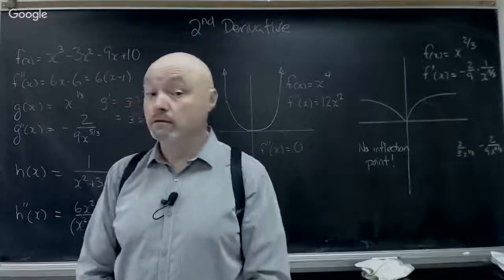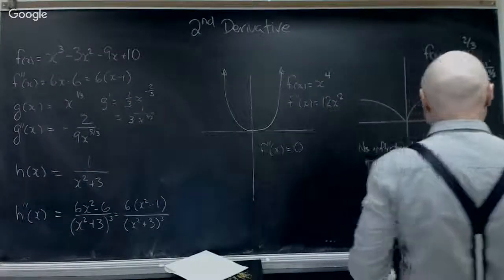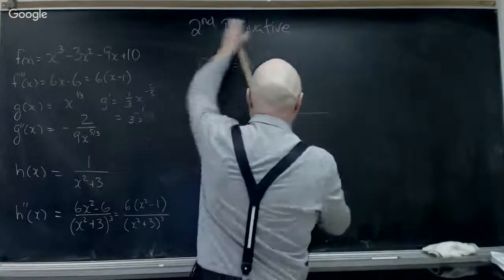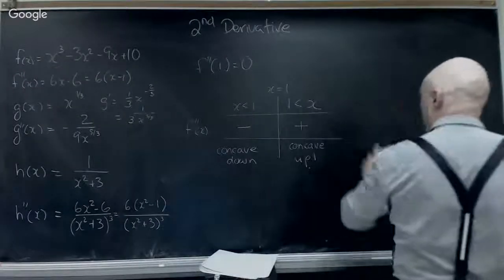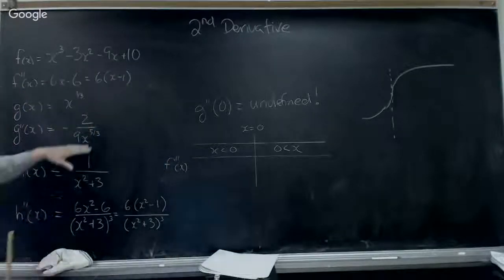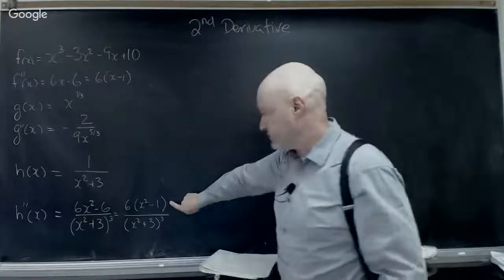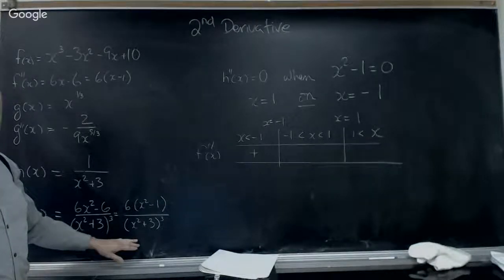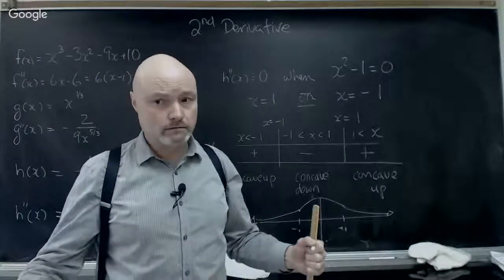The Second Derivative